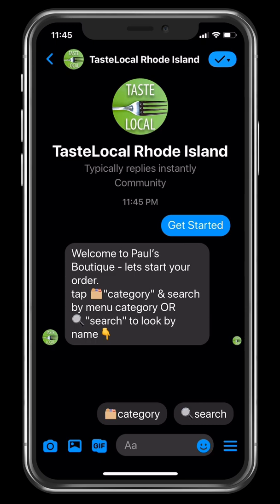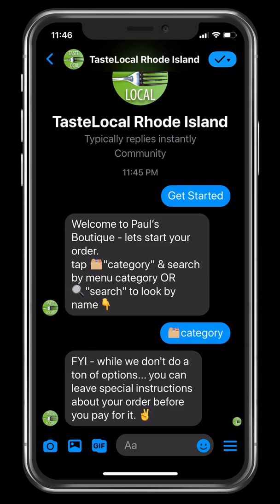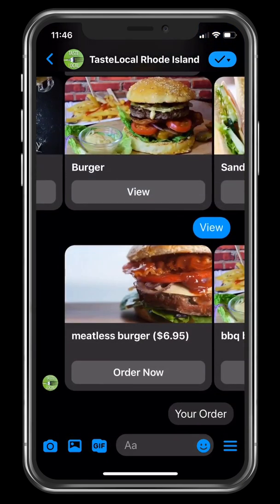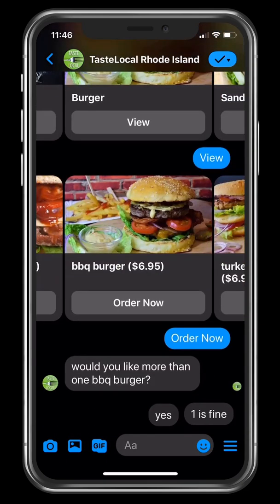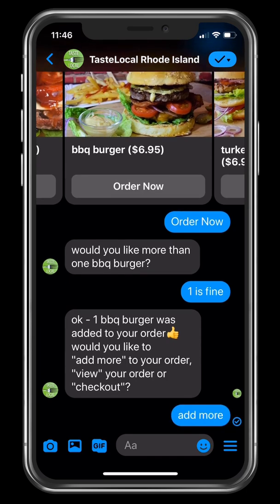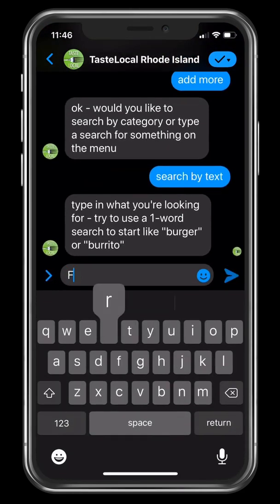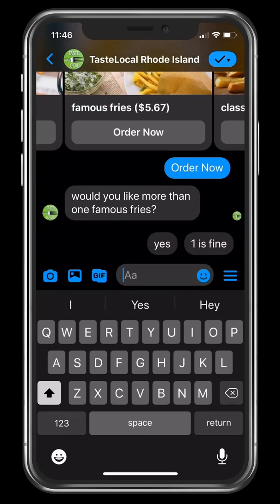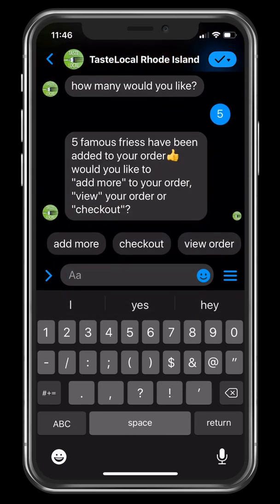ManyChat Ordering Bot: Part One - Ordering in a Bot for Curbside Pickup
Demonstration of how a shopping cart ordering bot works in ManyChat using Integromat and MySql
There are three things people want in a simple ordering bot, the ability to move things in and out of a shopping cart, dynamic flows and the ability to pay for product fast. In this time of COVID-19 my team and I set out to build a messenger bot that would help small businesses. We can help them by giving them organized ordering for far less than anyone would imagine and the ability to advertise directly to a menu/shopping cart.
In this video we demonstrate how one would order products in the bot. The ordering uses categories and free-form search. The products or items returned in search are in a Facebook Messenger gallery that allows an add to cart mechanism.